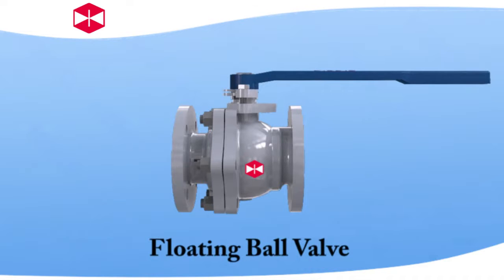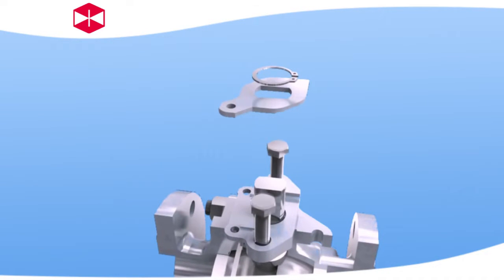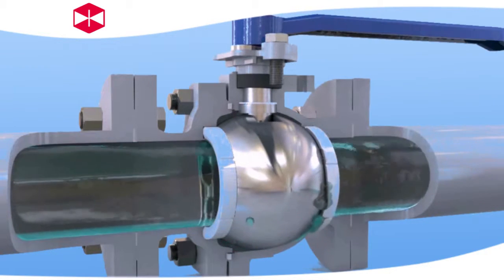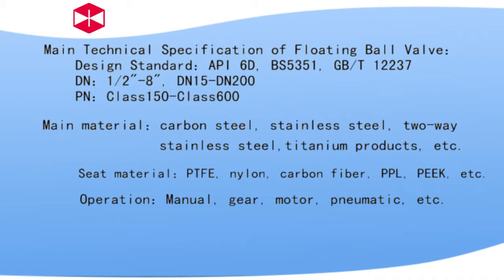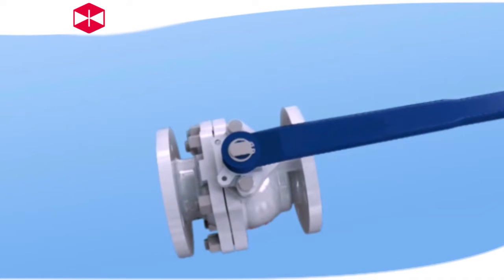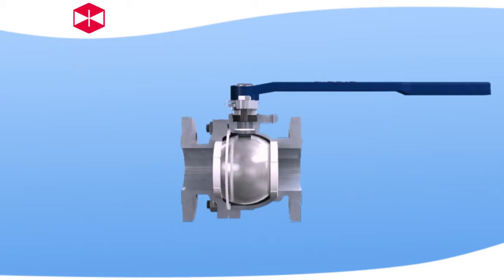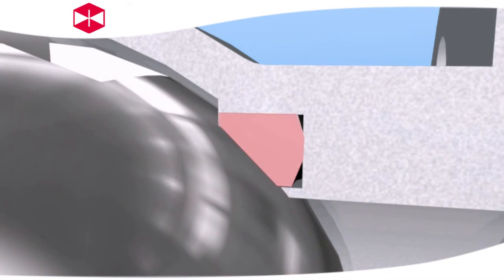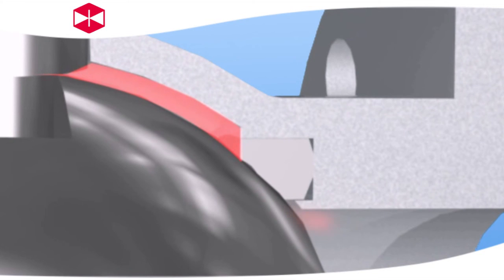Floating Ball Valve